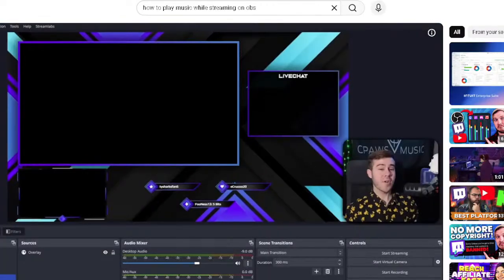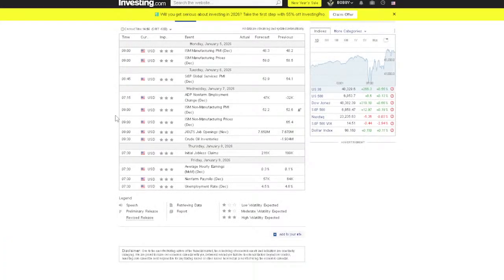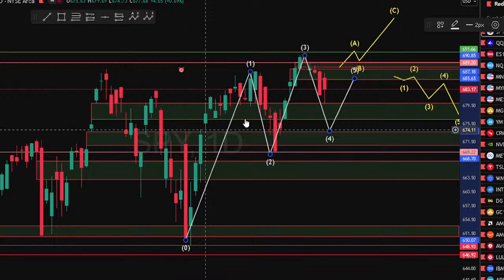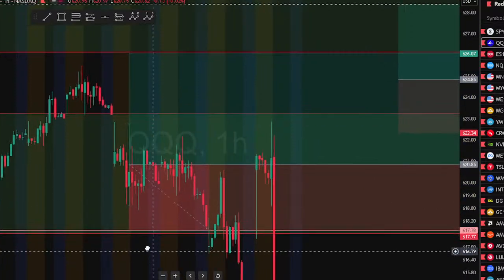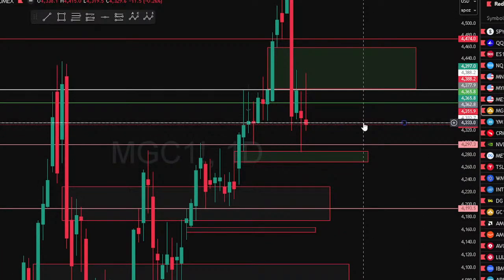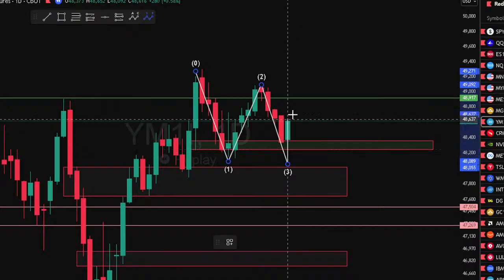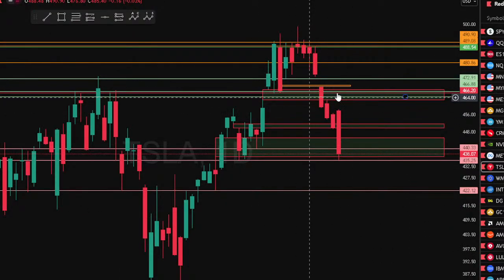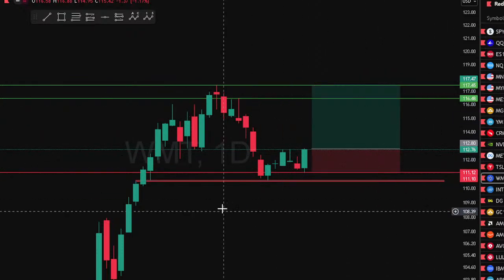CHILL W/QUISE STREAM 01/04/2026